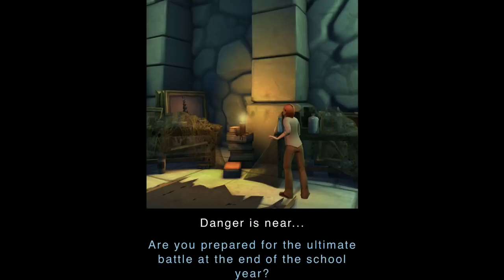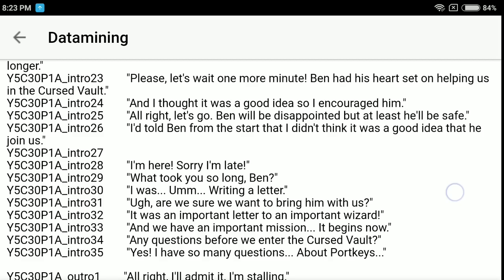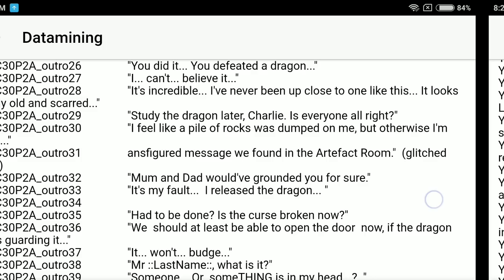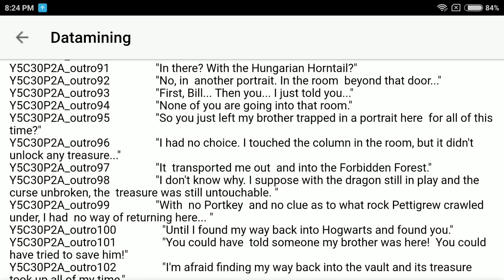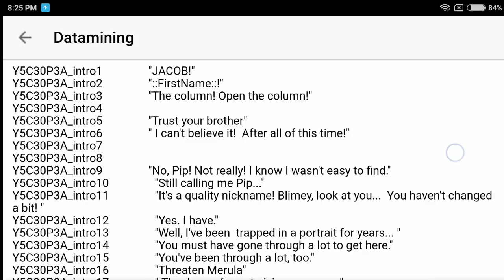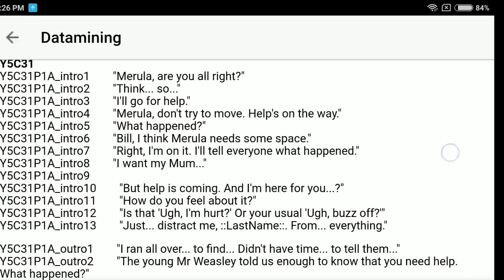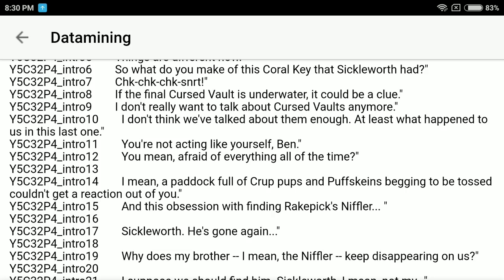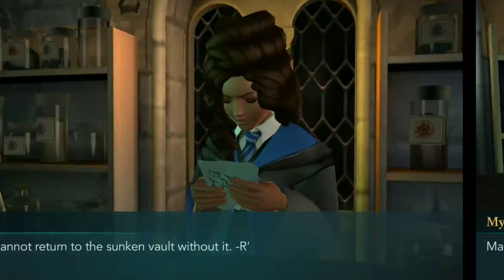(Spoiler) Year 5 Chapter 30-33 Hogwarts Mystery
Hogwarts mystery Year 5 Chapter 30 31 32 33 spoiler!  You can read the spoiler through discord datamine or find the link on akkiarn instagram =) so spoiler warning!!!